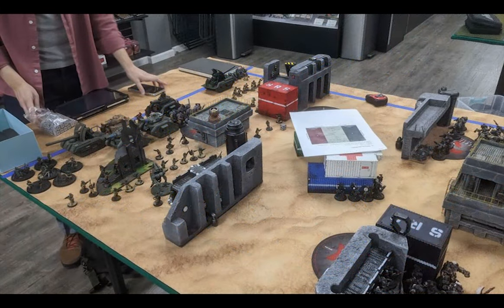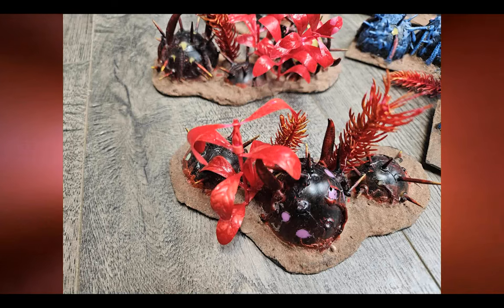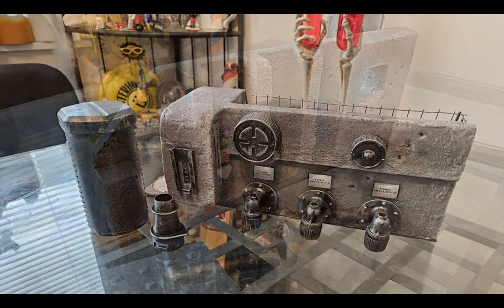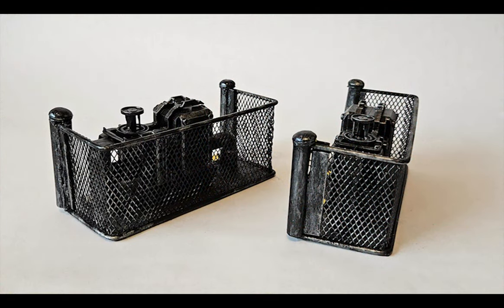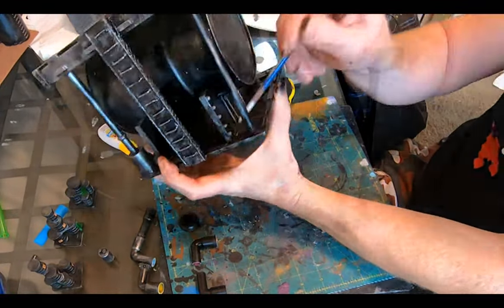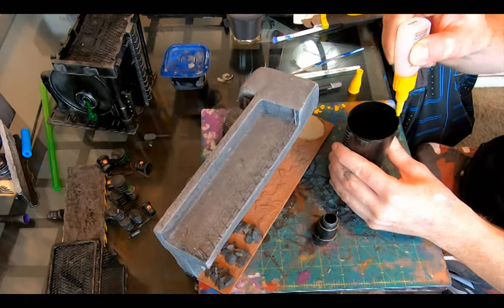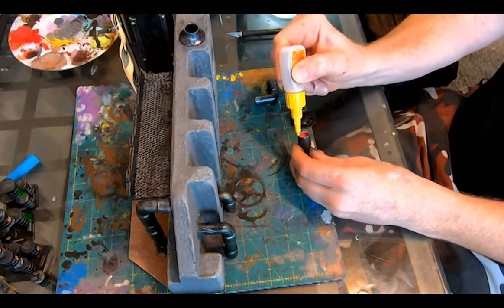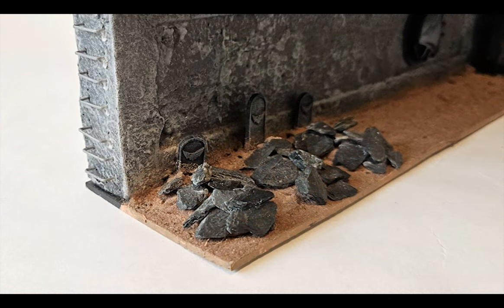Terrain: Anniversary Repairs (aka How You Doin')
It’s been just over a year since I loaned all my terrain to my local game store, so after all this time in constant use, how have my creations held up, and for those that are struggling, how to bring them back so they can continue to serve in the endless war of the far future once more